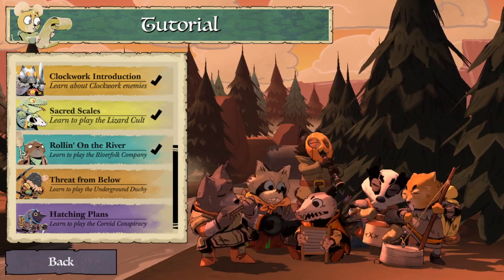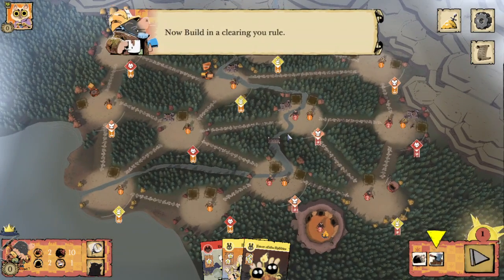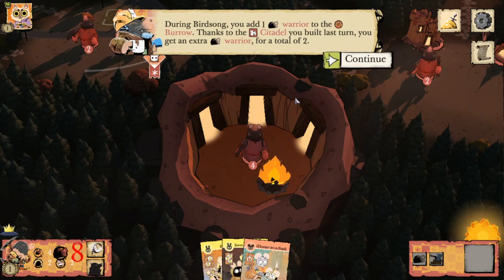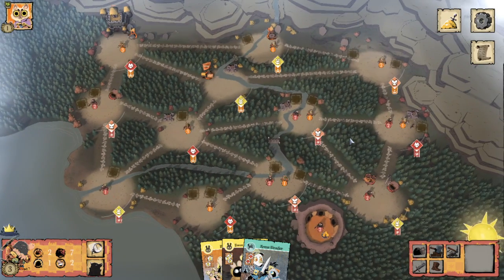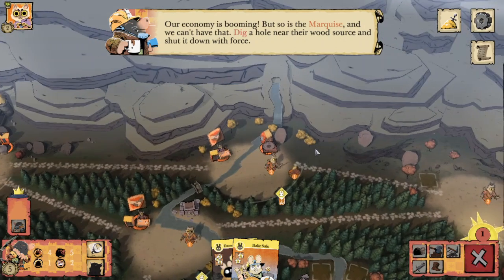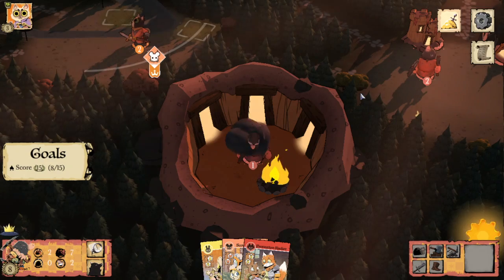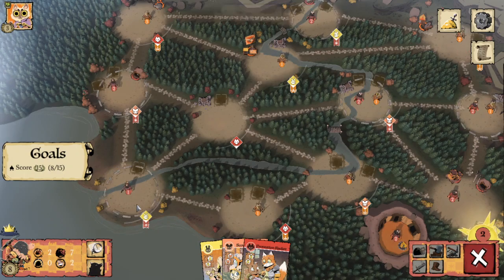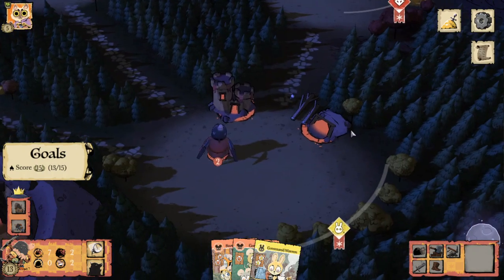Underground Duchy Tutorial | Root Underworld Expansion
In this video I play through the tutorial for the Underworld Expansion's poster faction, the Underground Duchy! The Moles are one of Root's most flexible and strategically deep factions and I'm very excited to play many games with them in the digital version.